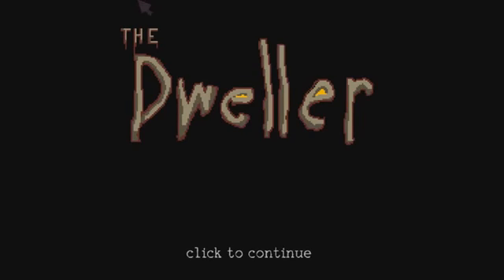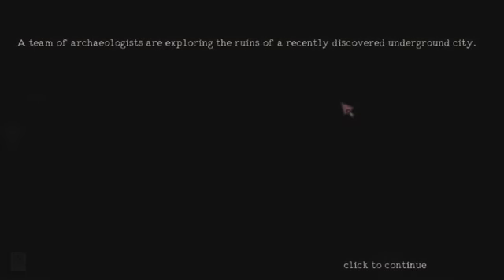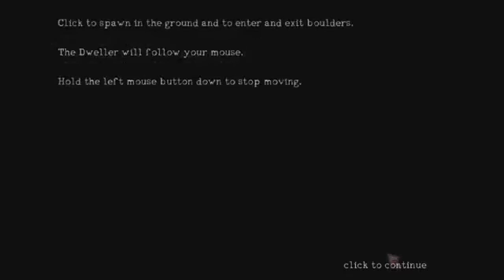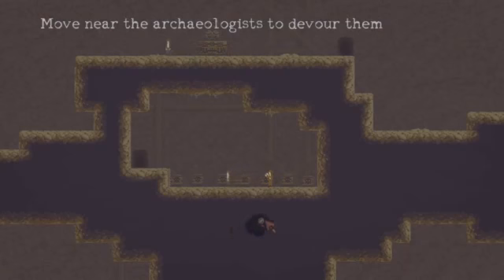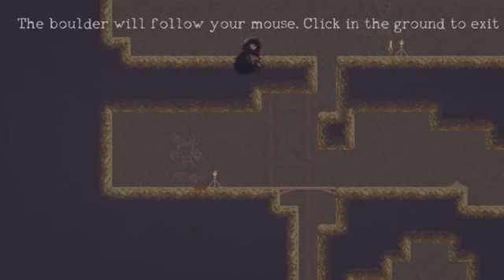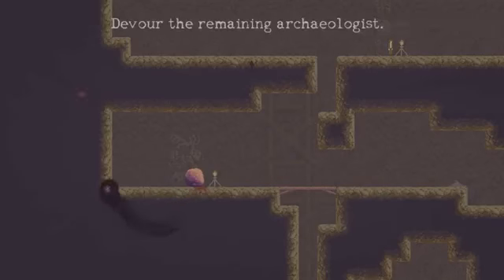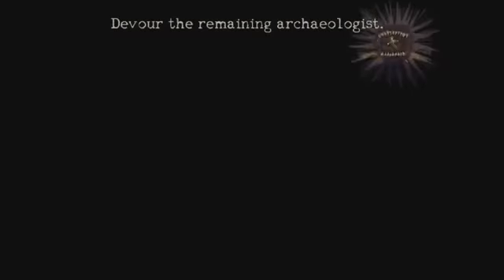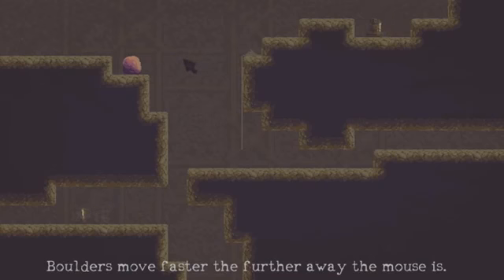Demonic Meals The Dweller